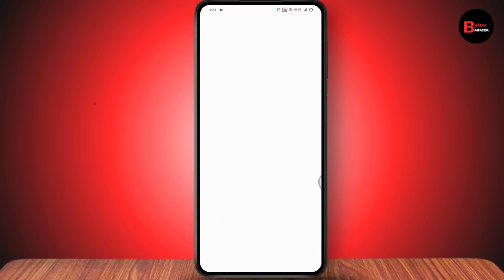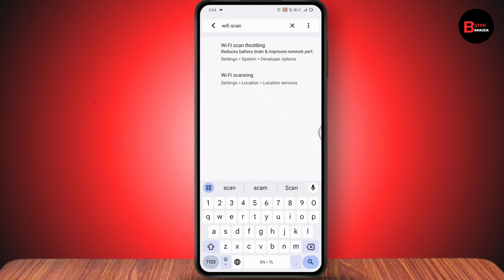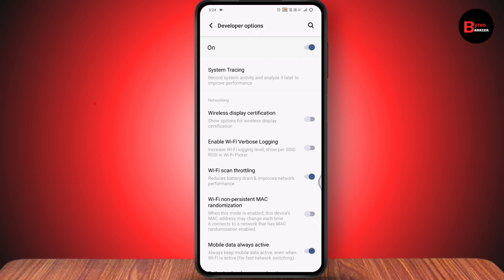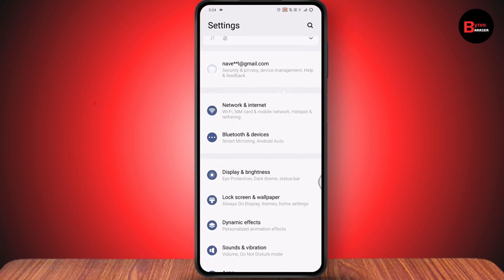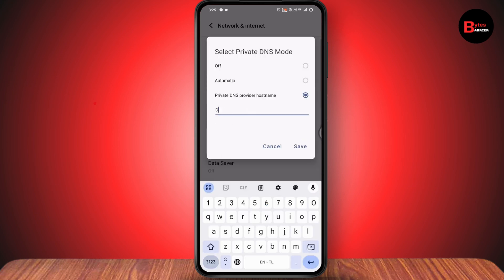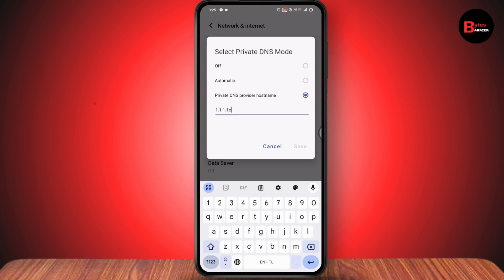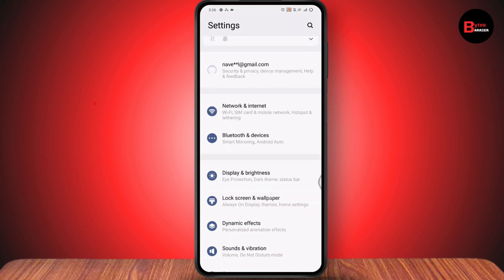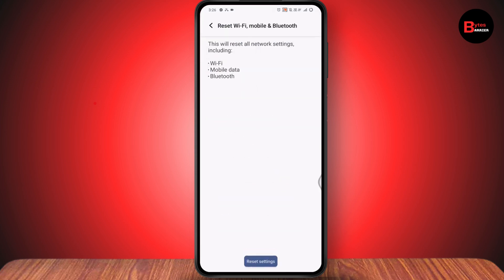Fix WiFi Connected Without Internet Connection Issues On Android | WIFI Not Working On Samsung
How To Fix WiFi Connected Without Internet Connection Issues On Android
fix wifi connected but no internet access
android wifi connected but no internet fix
wifi connected but no internet access android
how to fix wifi connected but no internet access

In this video, we’ll guide you through several steps to fix the Wi-Fi connected without internet connection issue on your Android device. Follow along with these solutions to get your Wi-Fi working properly again.

0:00 - Introduction
0:12 - Enabling Wi-Fi Scan Throttling in Settings
0:36 - Changing DNS Settings: Using Google or Cloudflare DNS
0:56 - Resetting Wi-Fi, Mobile, and Bluetooth Settings
1:20 - Conclusion